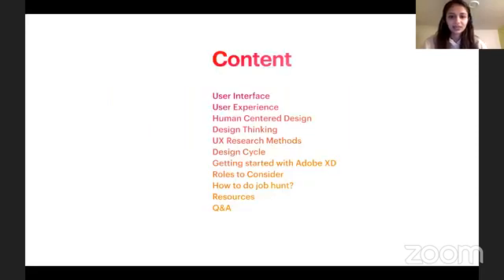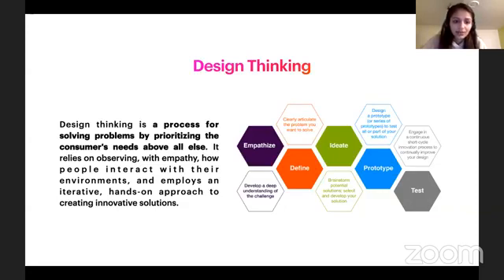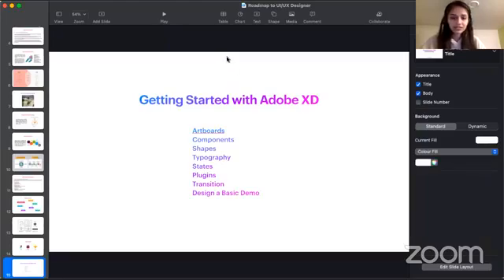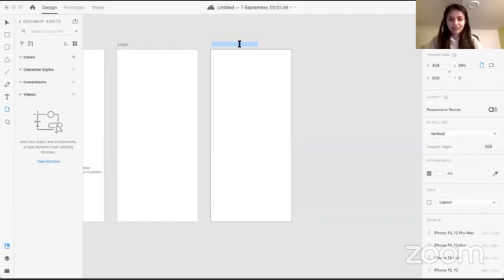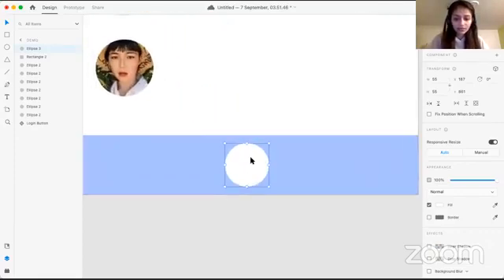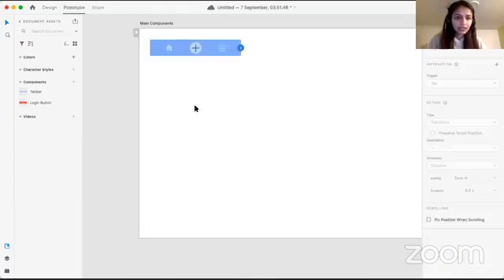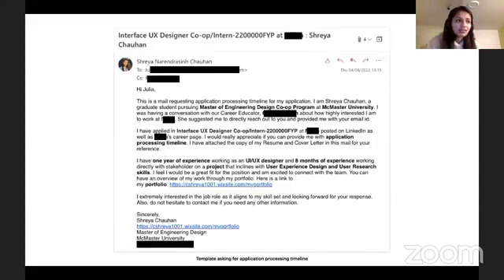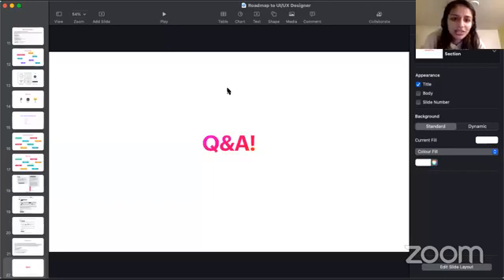070922 Roadmap to become a UIUX Designer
070922 Roadmap to become a UIUX Designer